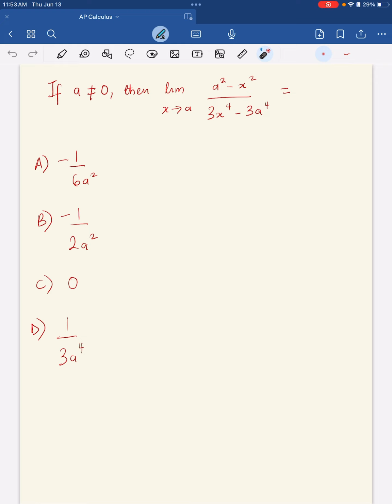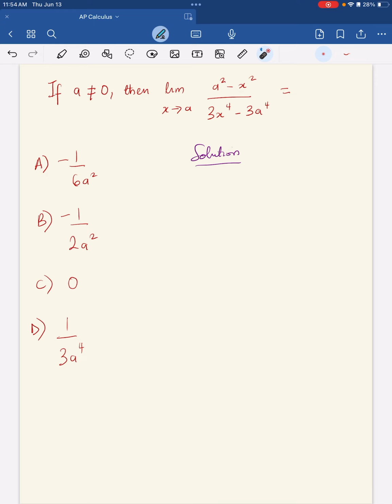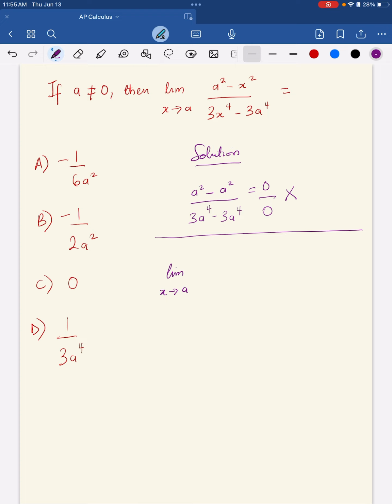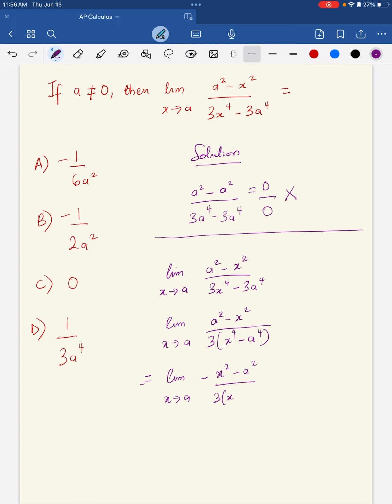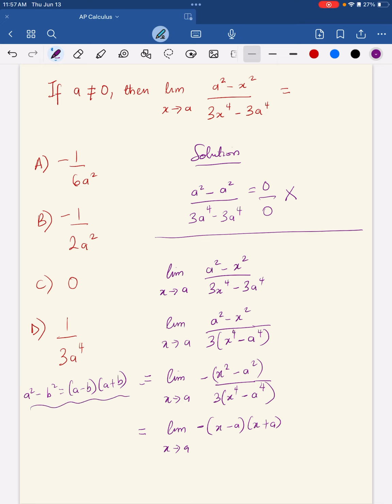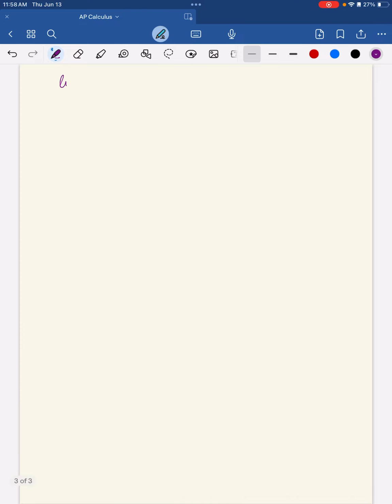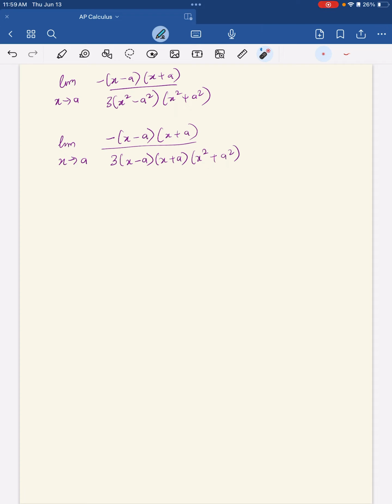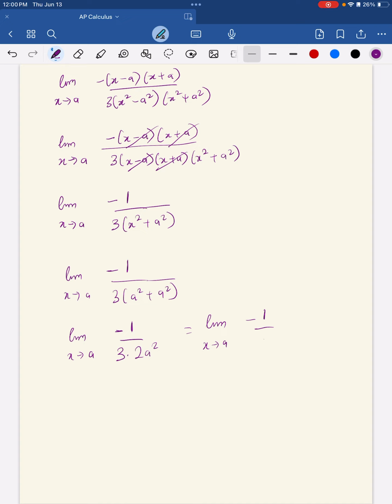PhD solves a Tricky Limits Question from AP Calculus (Part 1)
Watch as a PhD solves a tricky limits question from AP Calculus in this video. Learn valuable tips and insights on how to approach similar problems in your studies.